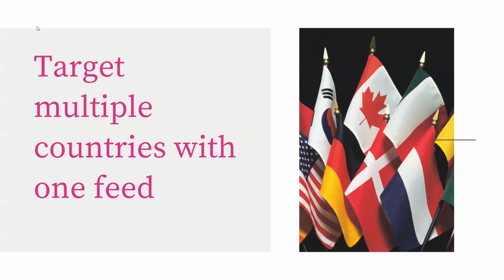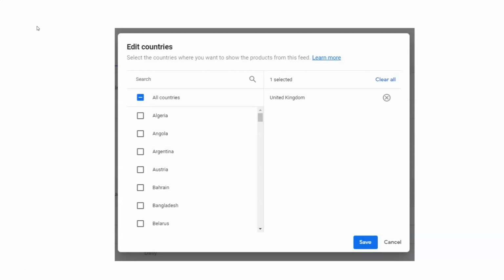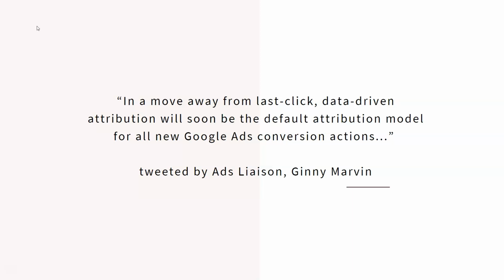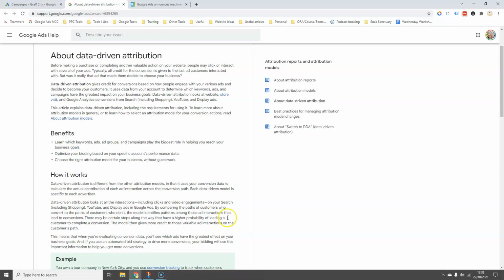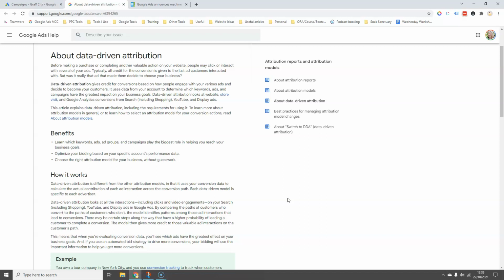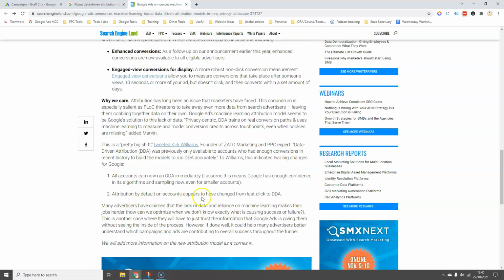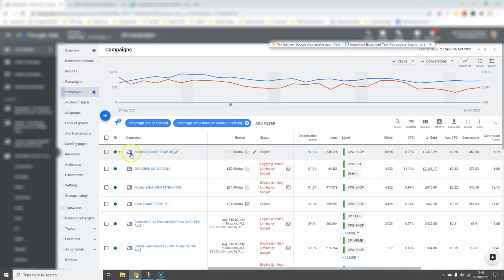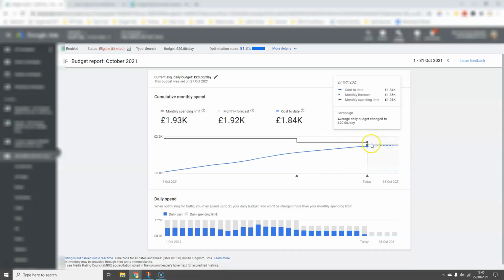Google Ads News October 2021 [Wednesday Workshop]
In this Wednesday Workshop I'm looking at some updates for October 2021.  Here's what I'm covering in this video:

00:11 - Multi-country product feeds - how to target multiple countries with the same Google Shopping product feed
02:24 - Data Driven Attribution changes - coming to an account near you!
07:13 - New Budget Reports